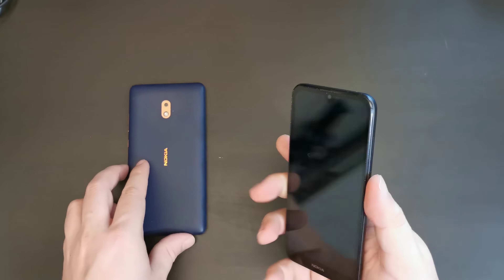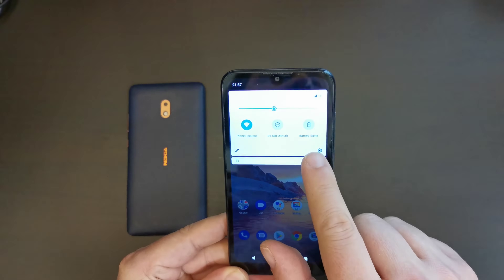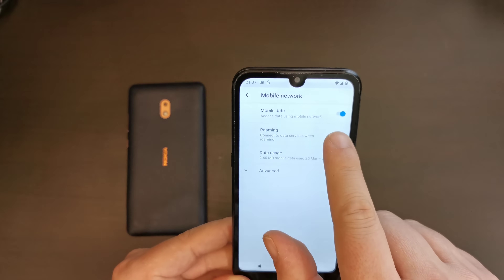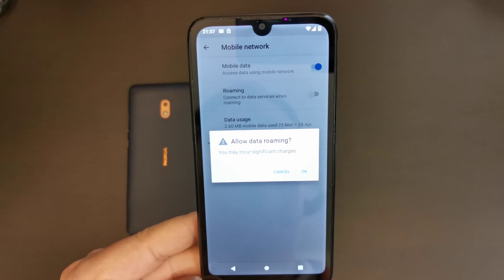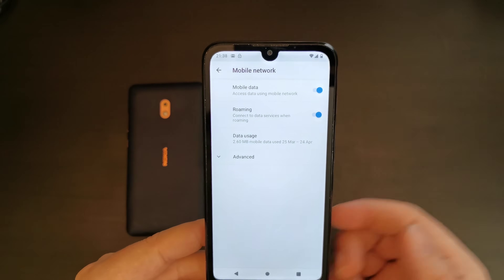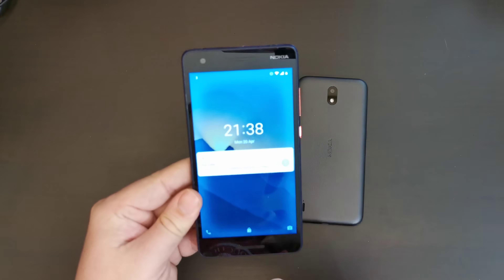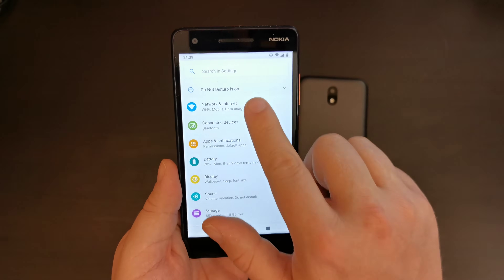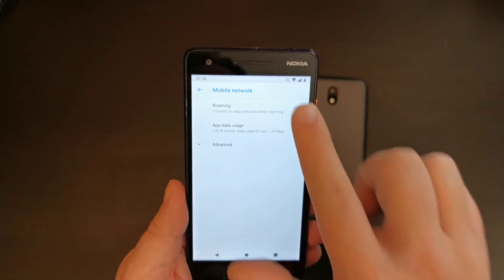How To Switch ON/OFF Data Roaming on Android Go Devices (Android 10 & 9) - Nokia 1.3 & Nokia 2.1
Our Chief Mobile Opinionist, Matteo, shows us how to switch roaming ON or OFF on Android Go smartphones. He walks us through the settings on a Nokia 1.3 (Android 10 Go Edition) and a Nokia 2.1 (Android 9 Go Edition).

Settings - Network & Internet - Mobile Network - Roaming

Nokia 1.3 Android Go available to purchase on Amazon